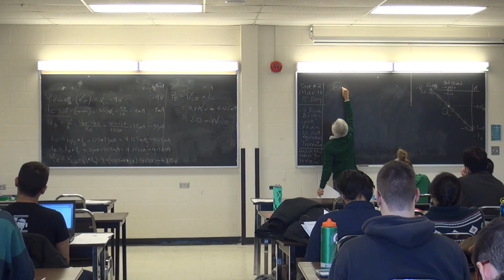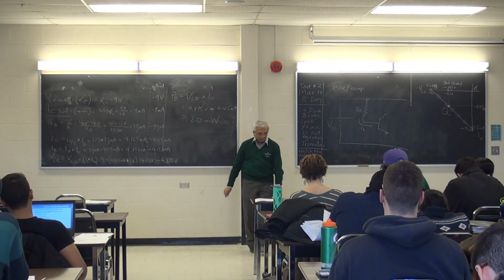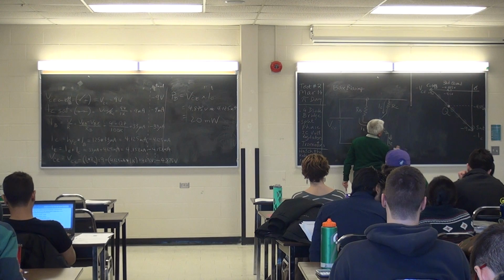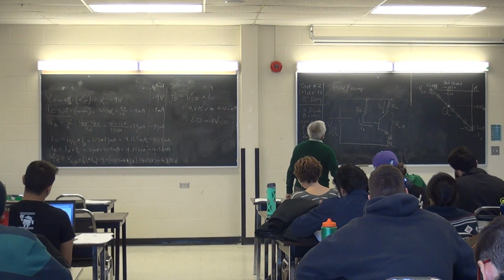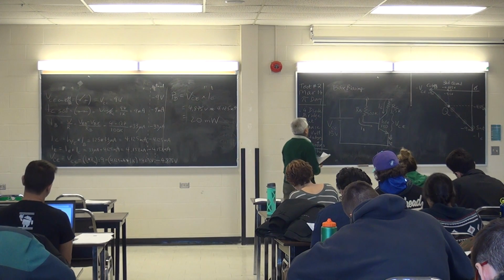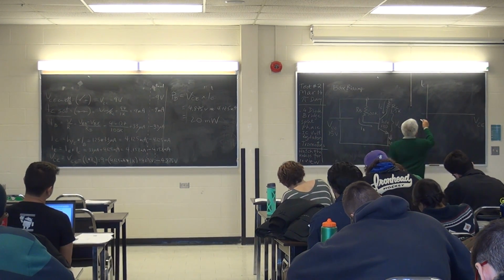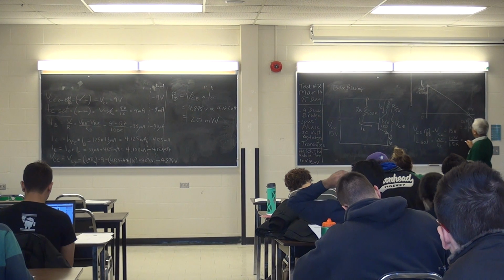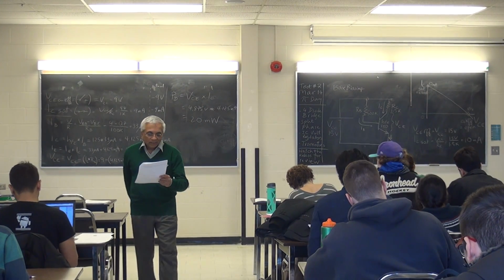CIRE1131 Base Bias Part 1